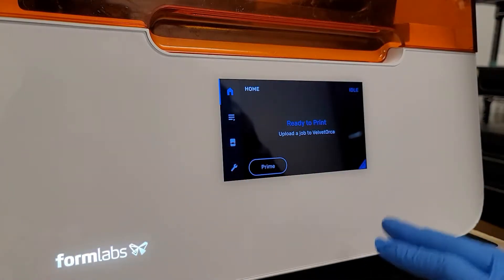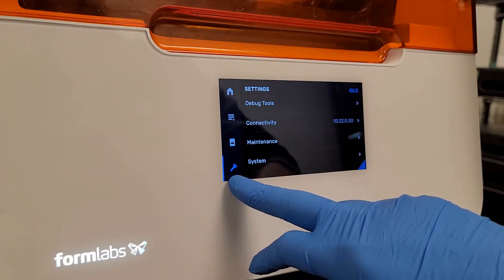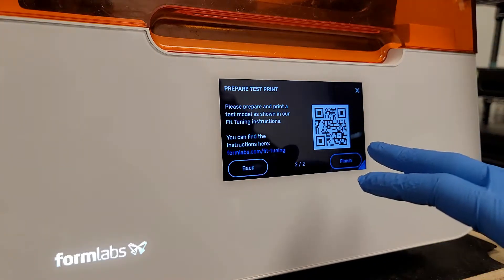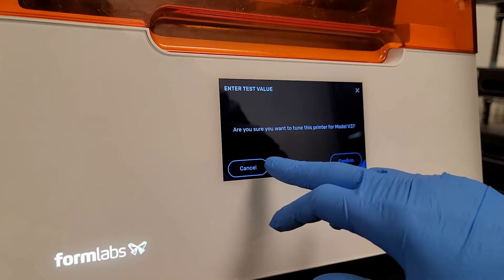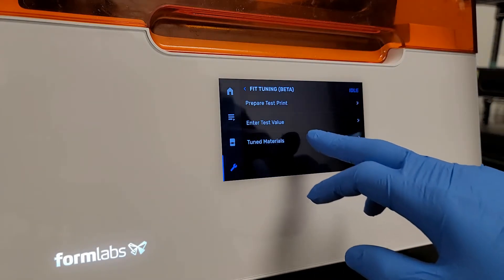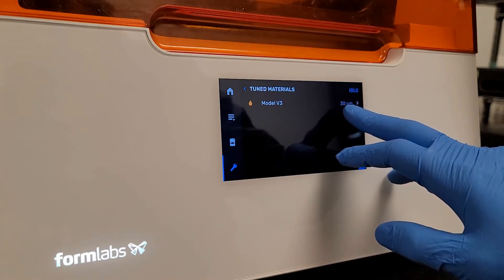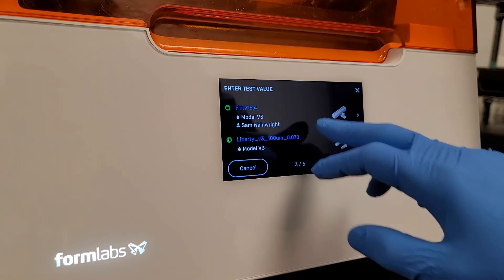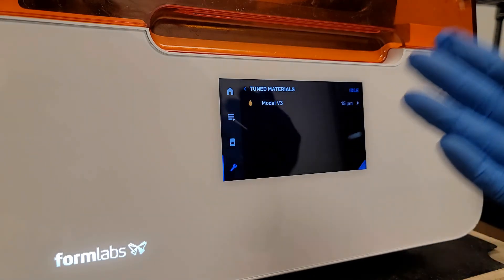Fit Tuning Test Entering and Managing Values from the Printer Screen